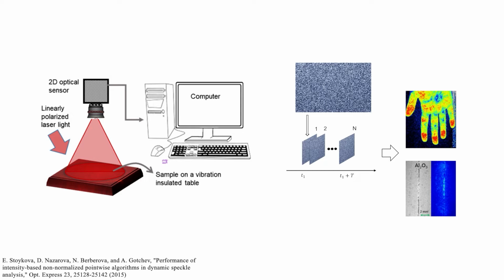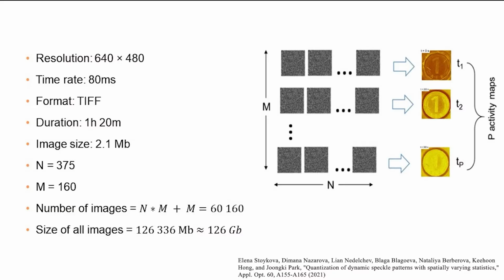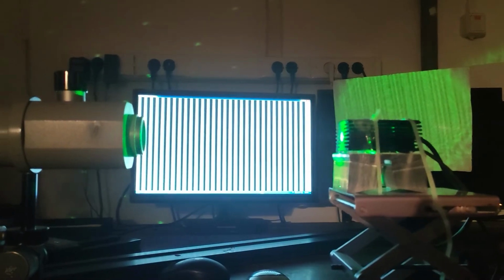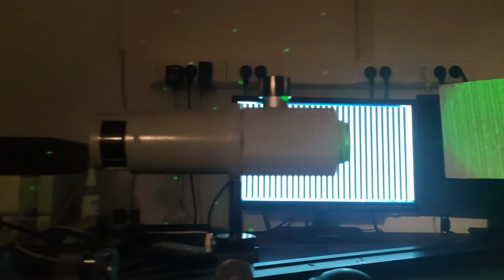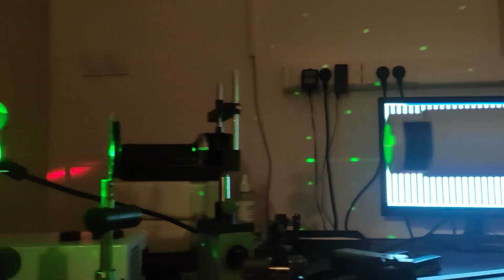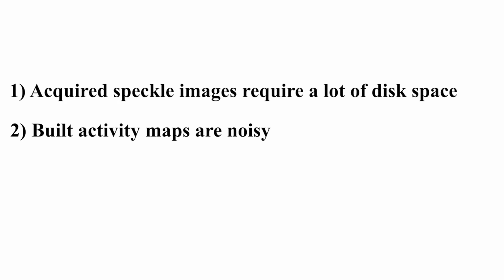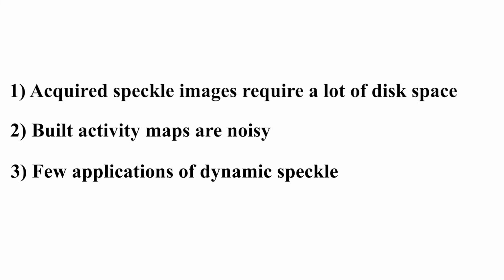Analysis and compression of dynamic specle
Science SLAM by Mikhail Levchenko in the PLENOPTIMA project